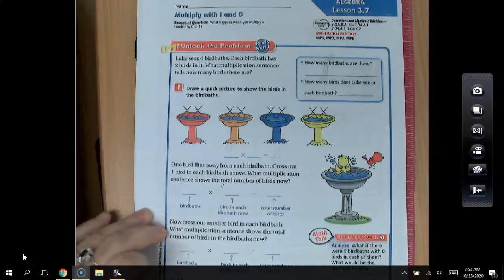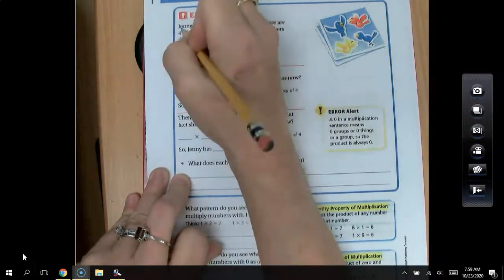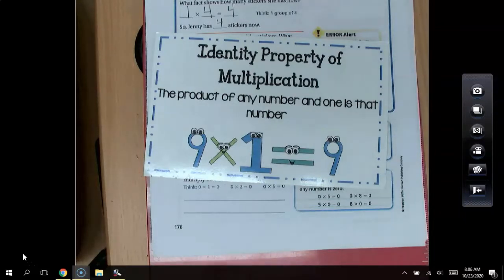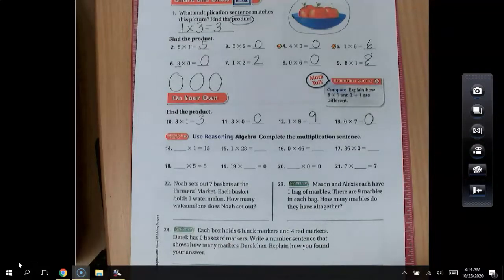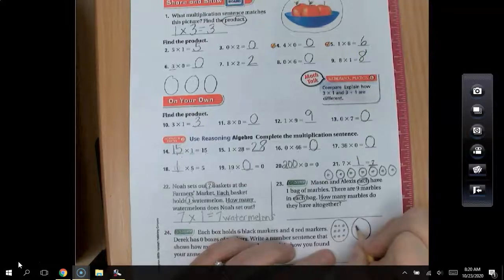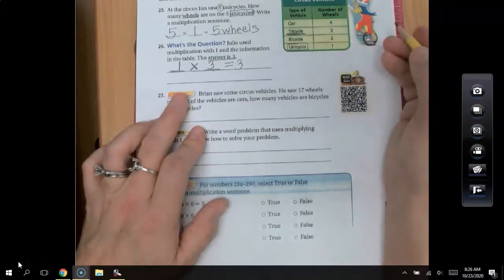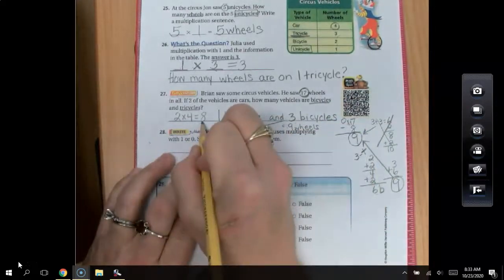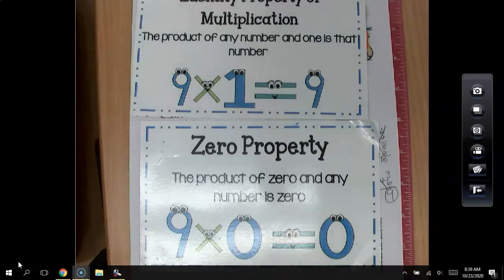3.7 Multiply with 1 and 0 Video